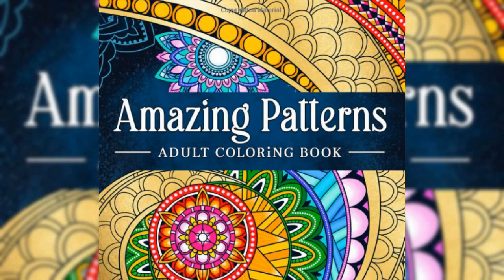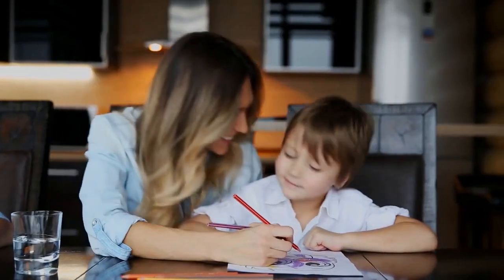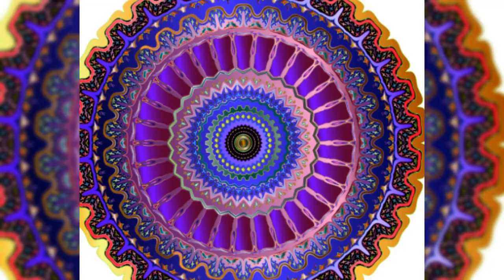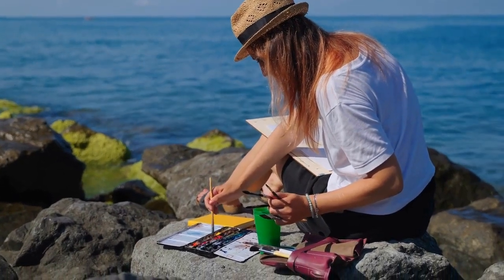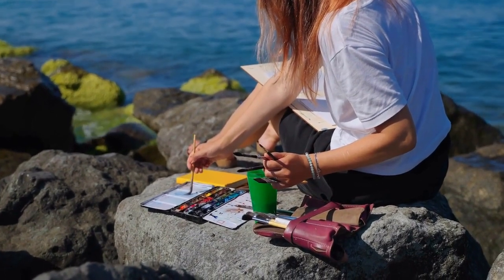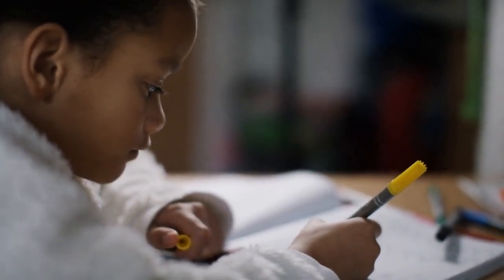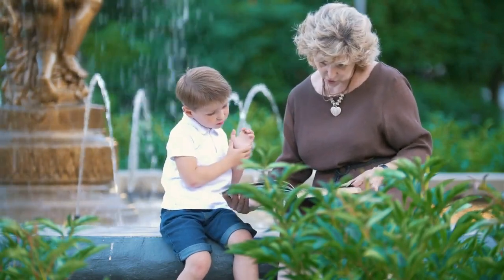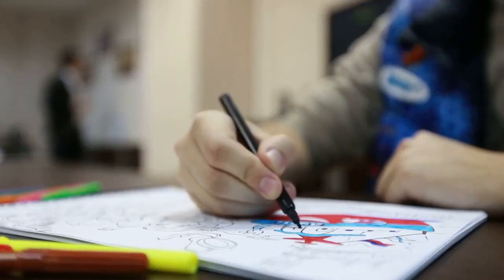Buy Geometric Coloring Book | Buy Geometric Coloring Books For Adults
Wonderful coloring book with great designs and pictures, awesome
Perfect for relaxing while I'm on bed rest geometric coloring books I own
I bought geometric coloring books a year ago, were so great! Bought it again. Best geometric coloring book for adults I own
Who would have thought that a geometric coloring book could be so intricate? The designs look confusing in black and white, but when you color them in a picture start to take shape. I like using complementary colors like blue and orange to really make the designs stand out.
geometric coloring books for adults